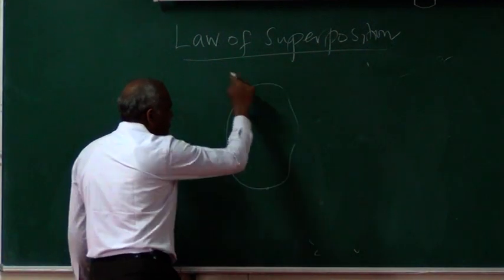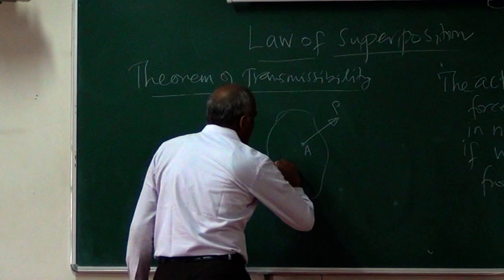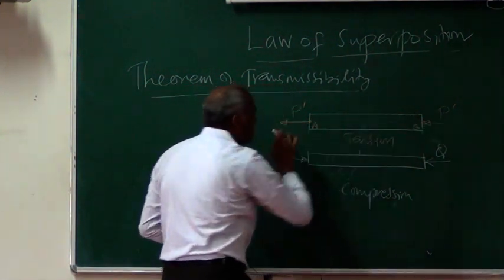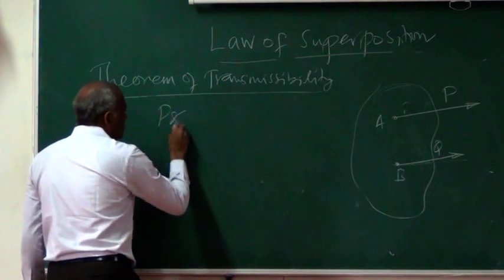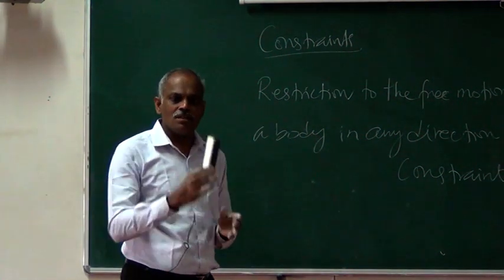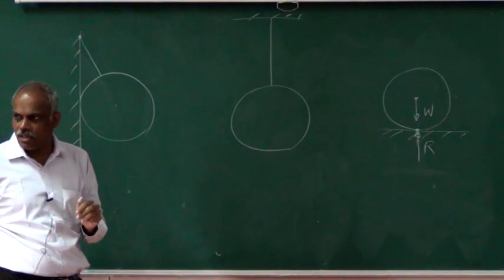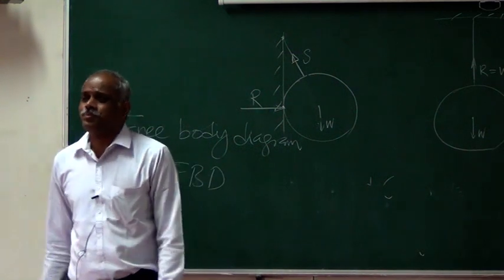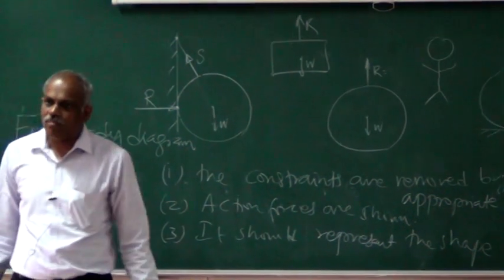Engineering Mechanics Lecture No- 4 Equilibrium law, law of superposition, Free Body diagram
These are a series of lectures on Engineering Mechanics delivered by Dr. K. Pannir selvam to students of the Department of Mechanical Engineering in NIT-Trichy in the year 2018.